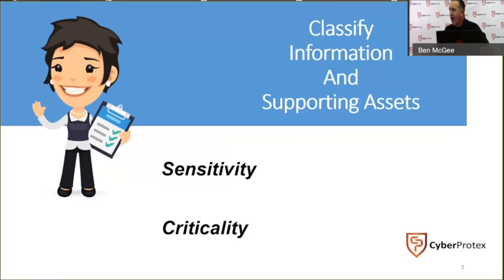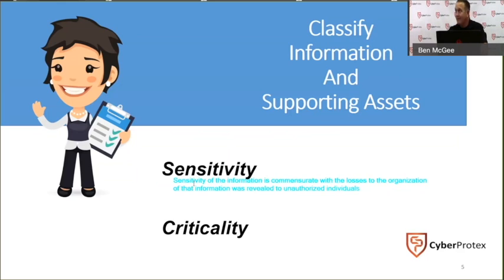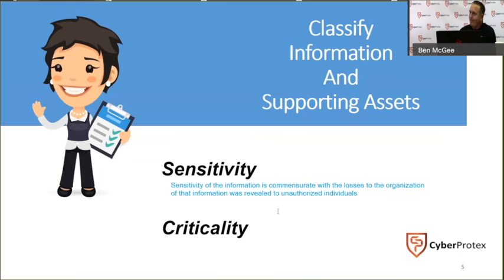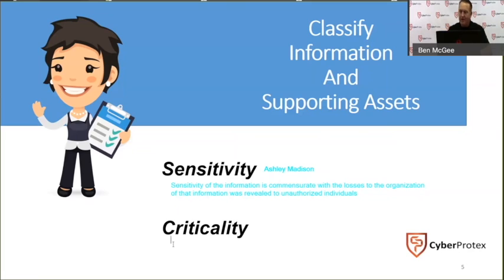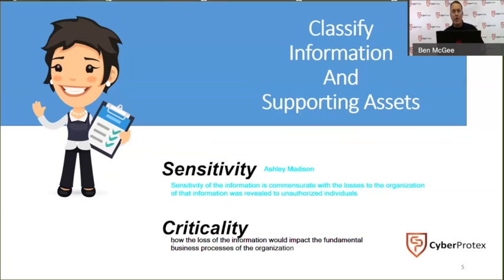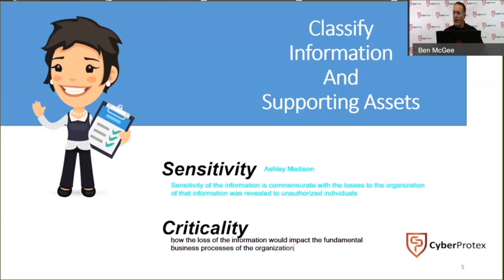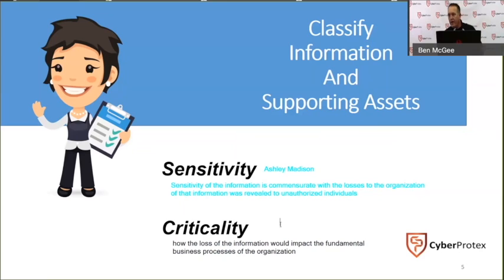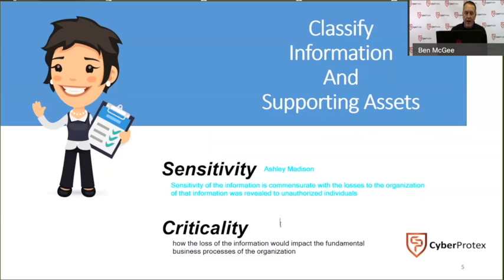Classifying Information and Supportive Assets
Join our Cyber Security Experts from Cyber Protex to learn about classifying information and supportive assets.